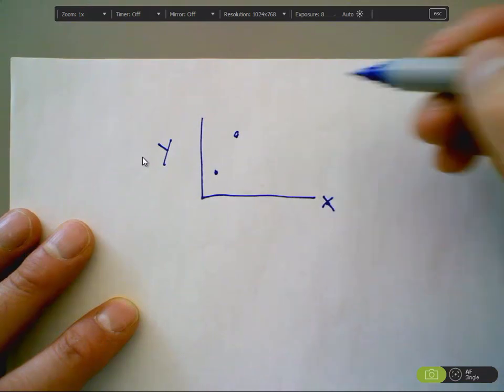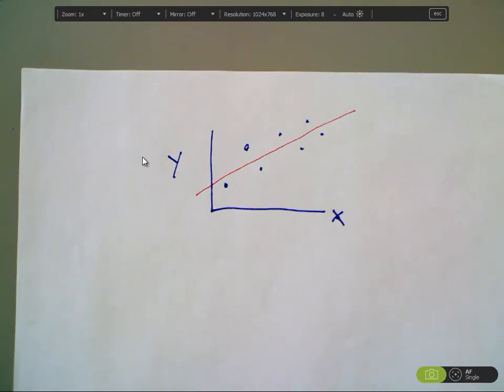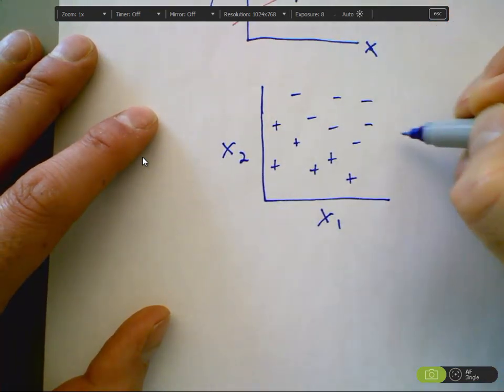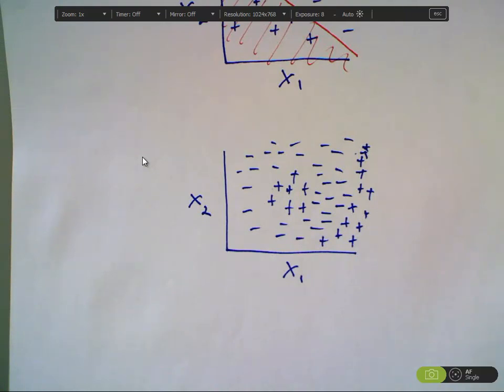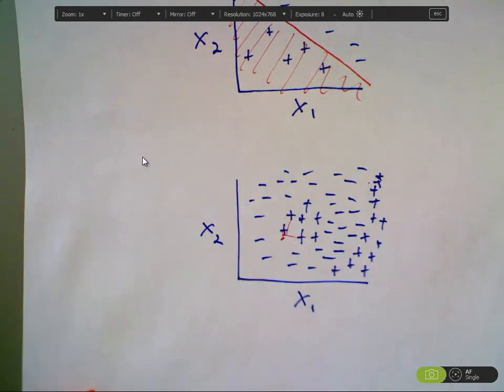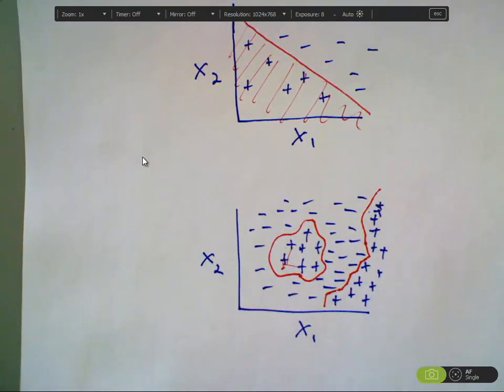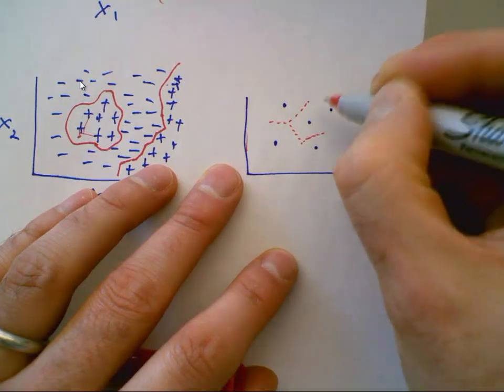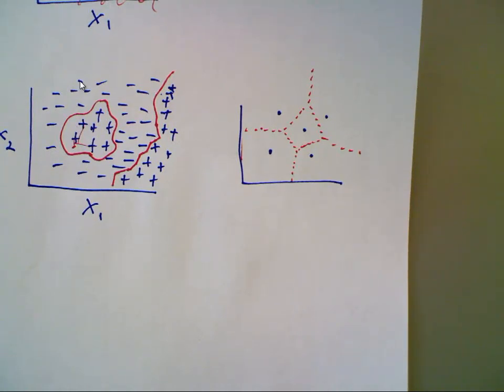k-NN decision boundary